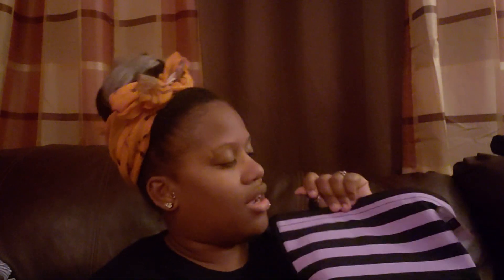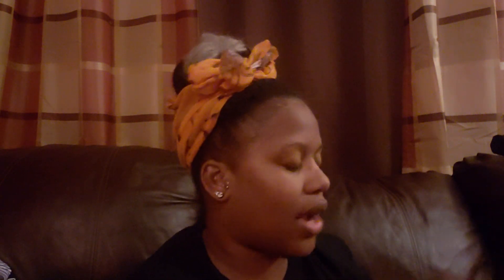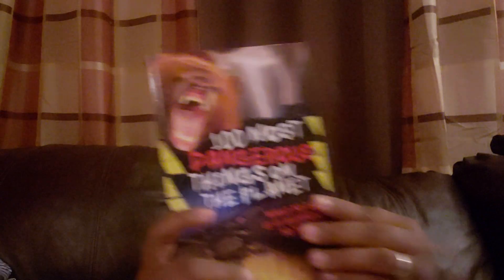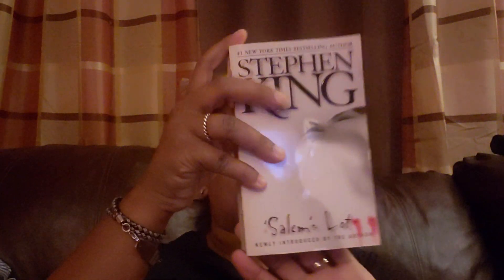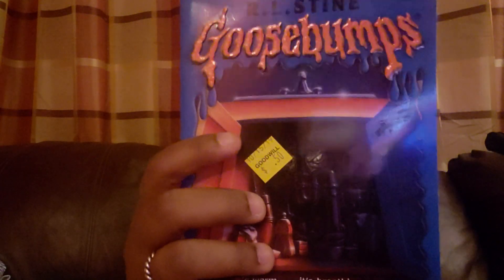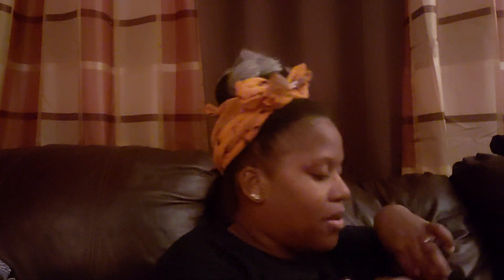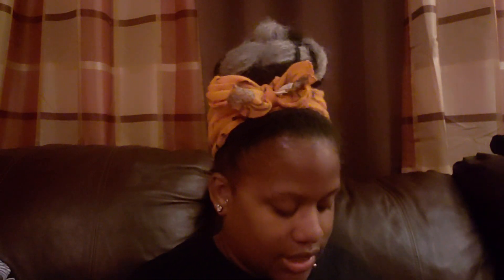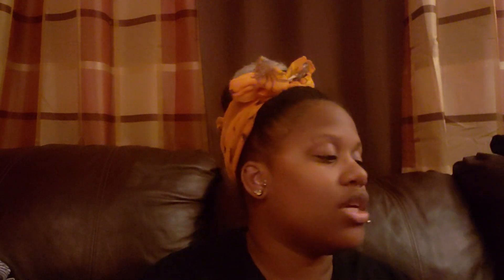Massive Goodwill book haul!!